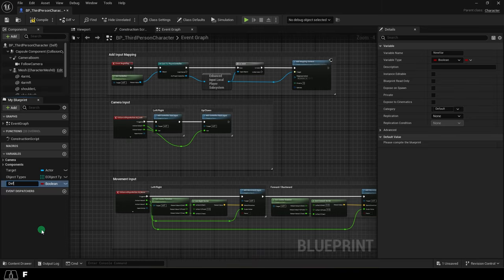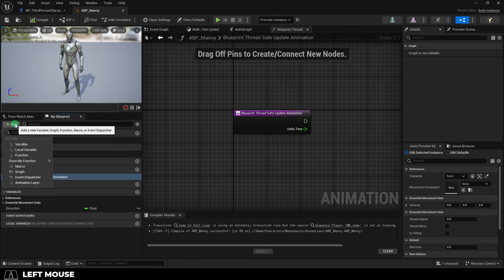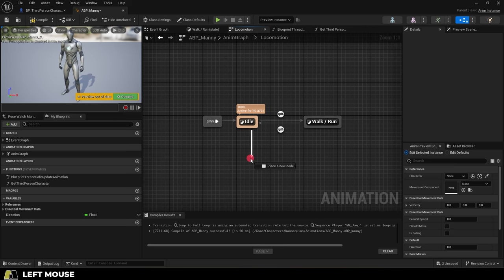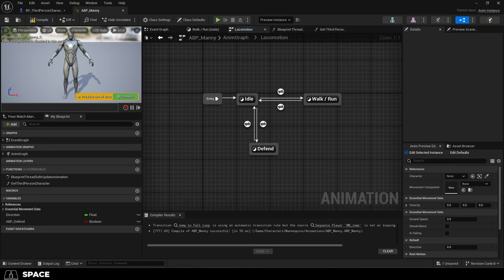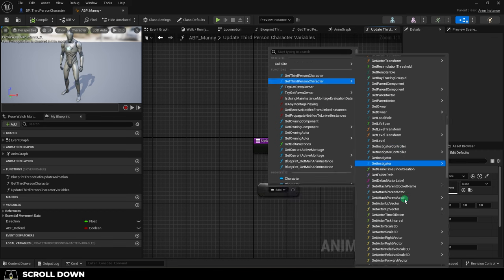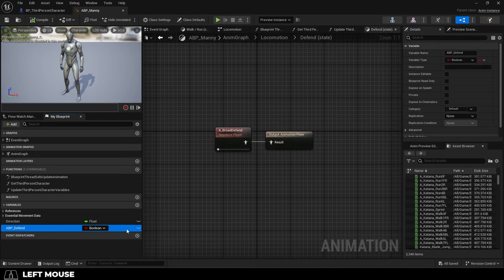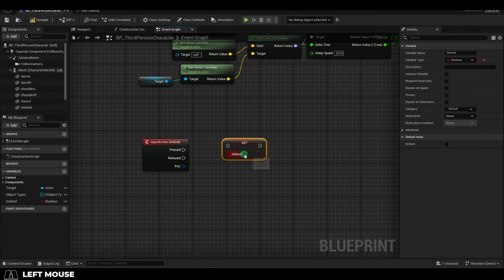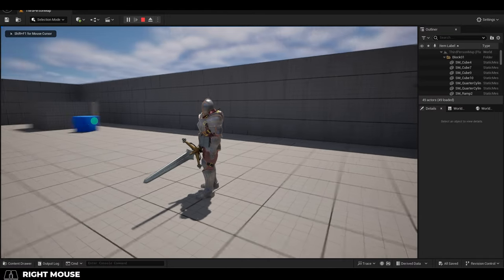UE5: Connecting 3rdPersonBlueprint" Variables to "ABP"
Here's how you connect a boolean from your default "3rd Person Character Blueprint" to a boolean in your "ABP" in Unreal5-!!